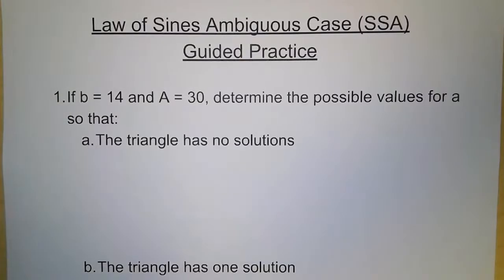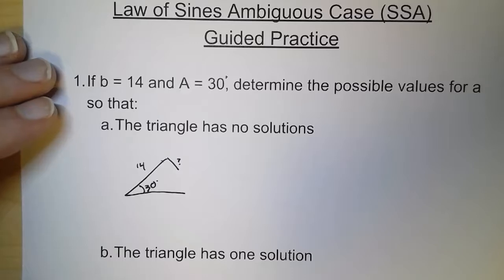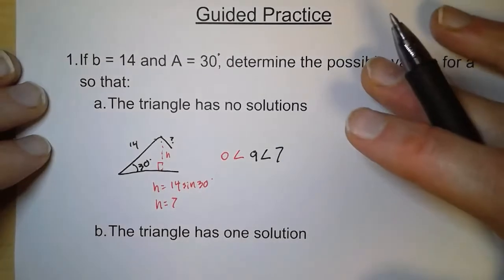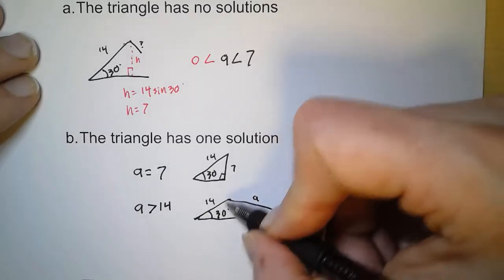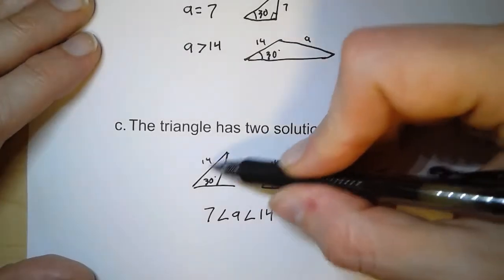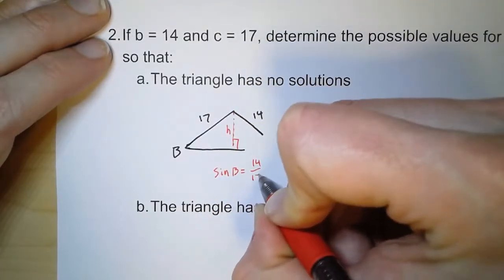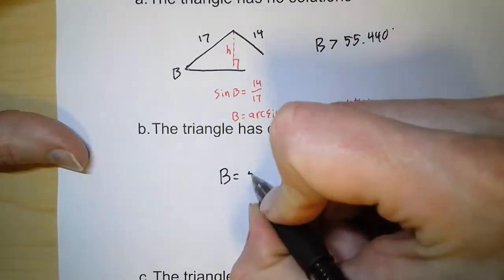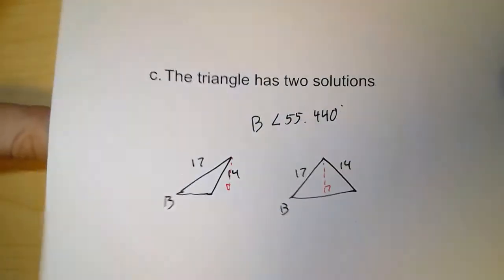Trigonometry - Law of Sines Ambiguous Case Guided Practice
In this video we guide you through THE AMBIGUOUS CASE FOR LAW OF SINES